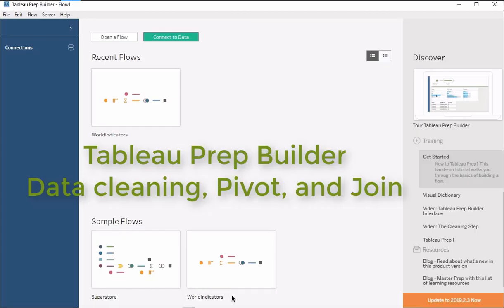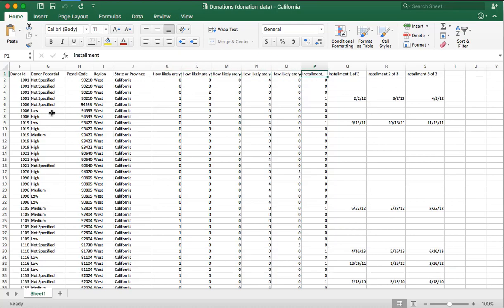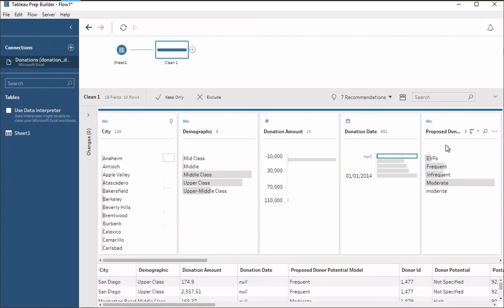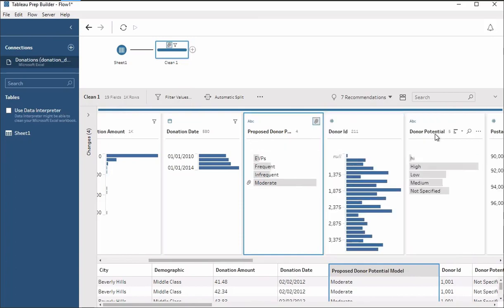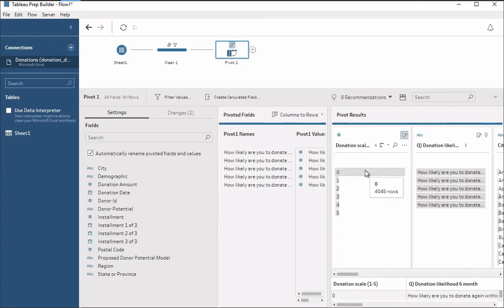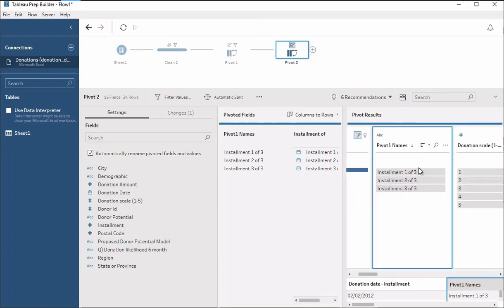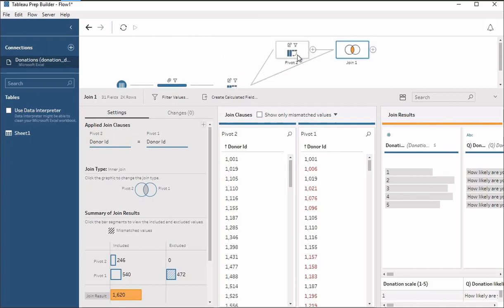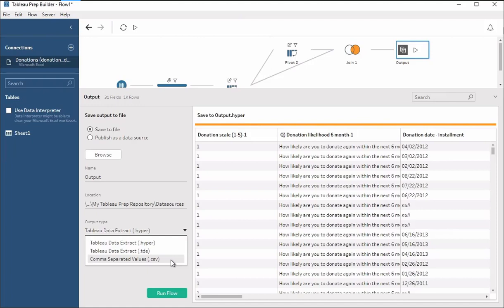Tableau Prep - Cleaning Data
How to clean data with Tableau Prep Builder.
Covers basic data cleaning, Pivot, and Joining